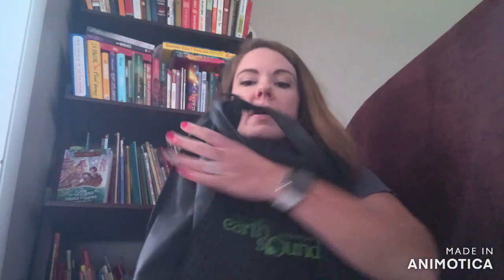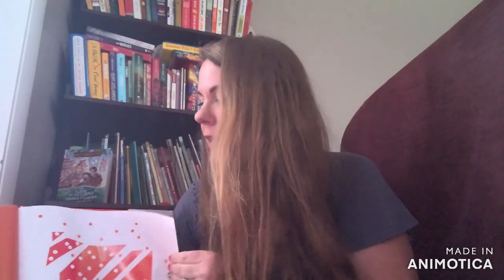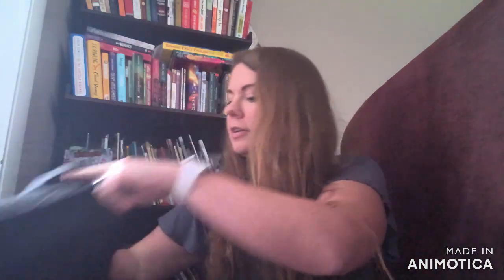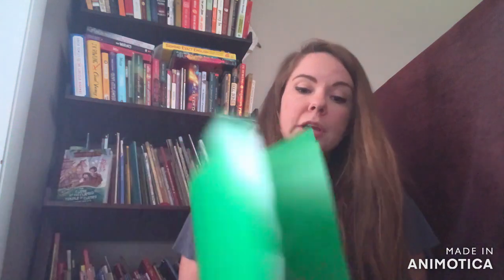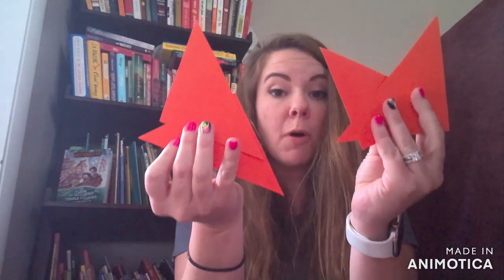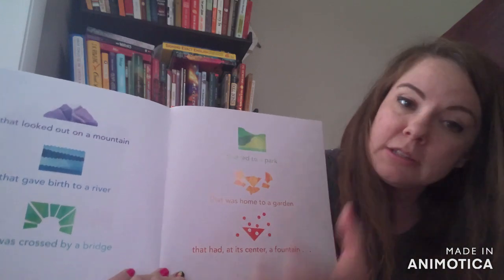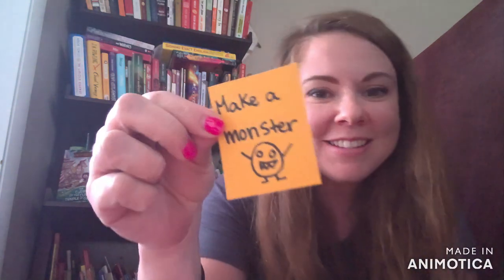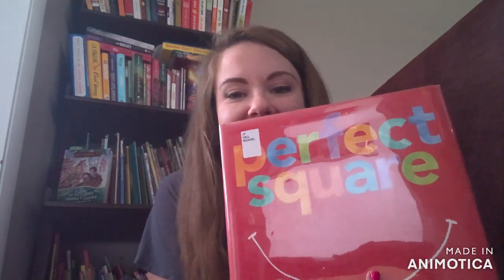Mrs. Jackson Family Literacy Packet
This video was created for a class in my Early Childhood Unified endorsement.